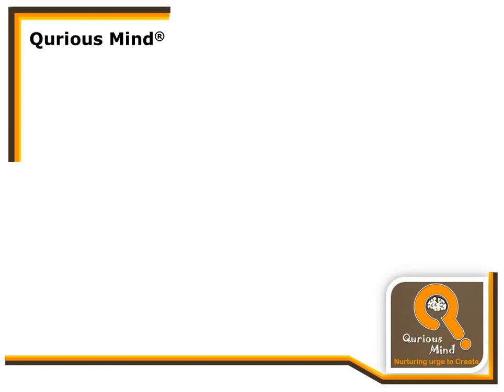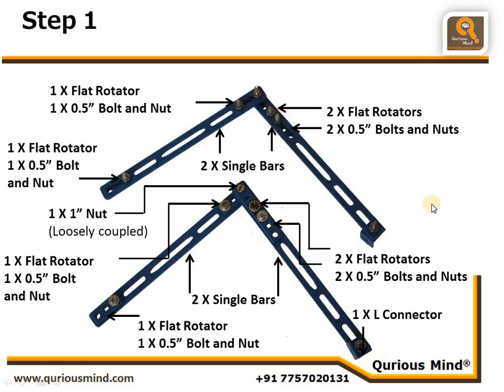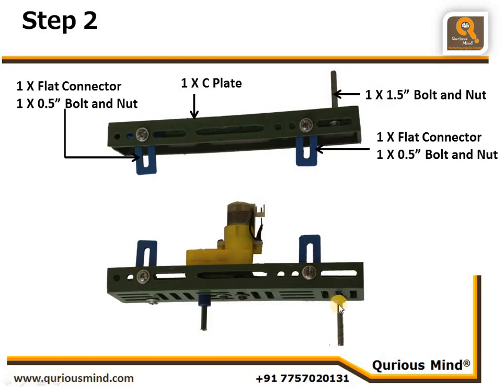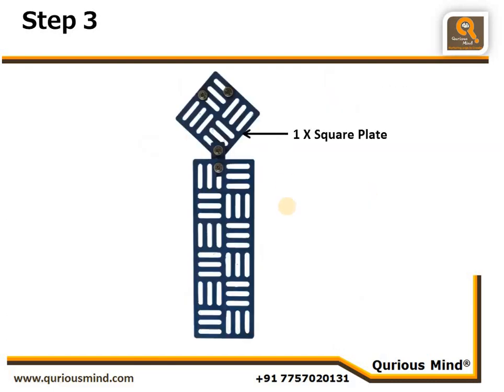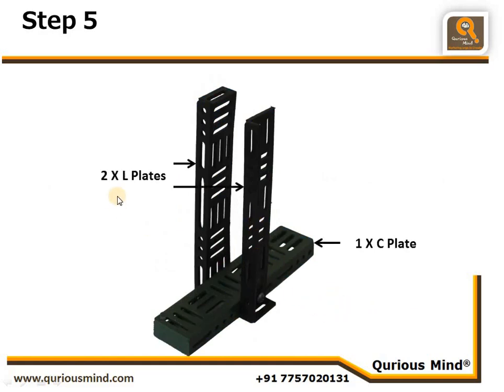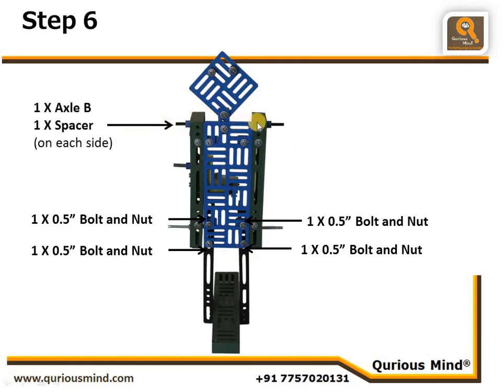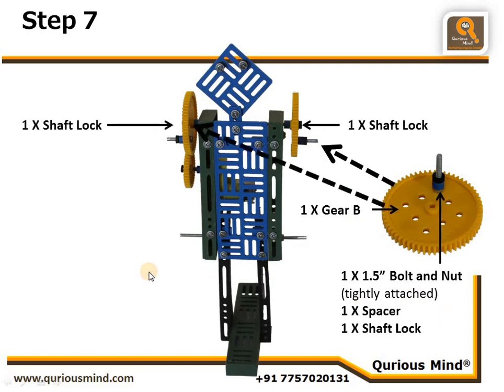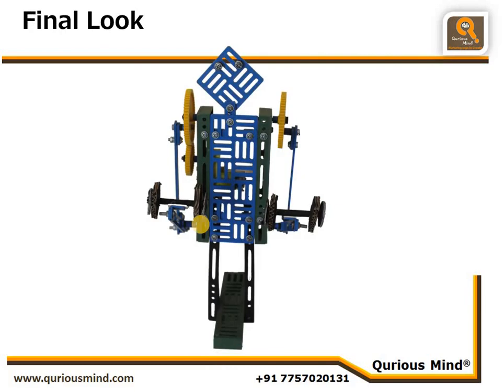Construction of Dumbbells